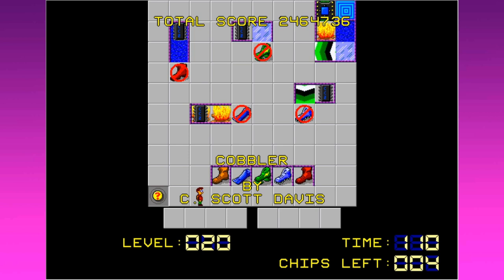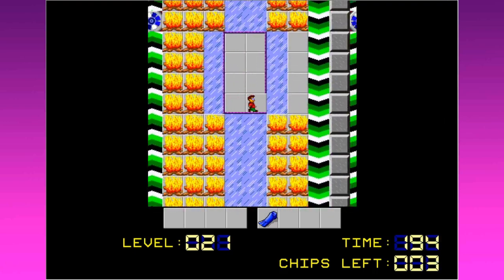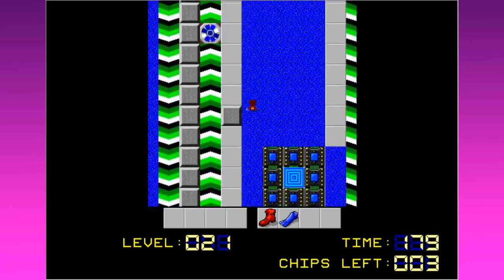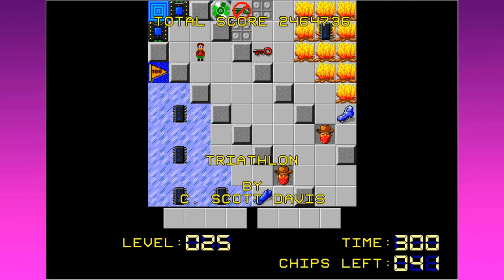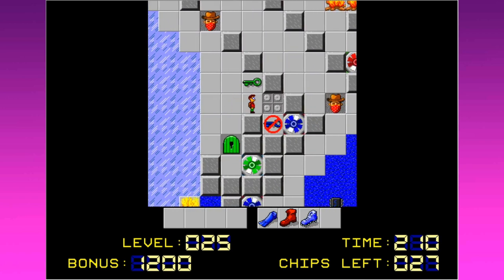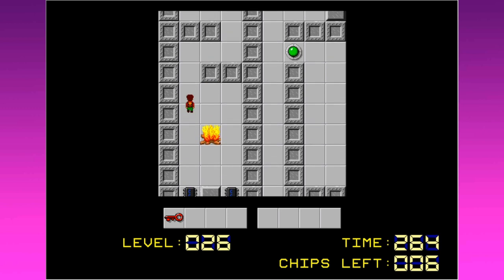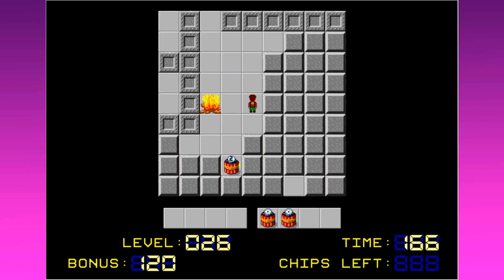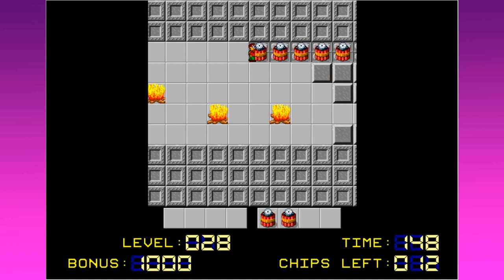Chip's Challenge 2 - 04: Logic Bombs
I don't want Fop, dang it! I'm a Sapper Do man!

0:00 Cobbler 🎶 Ridiculous Fishing - "Proto Seas"
1:31 Eight Ways 🎶 Iconoclasts - "Robin (Blockrock)"
4:38 Mind Game 🎶 Mega Man V (GB) - "Venus"
5:52 Tricked Ya! 🎶 Little Samson - "Gamm the Golem"
7:15 Jay Walker 🎶 High Seas Havoc - "Lonely Journey"
8:13 Triathlon 🎶 Aqua Kitty - "Buttermilk Bay"
10:41 Chamber Bomb 🎶 Gran Turismo 3 - "Light Velocity"
14:25 Climbing 🎶 Super Mario RPG - "Let's Go Down the Wine River"
15:22 Sapper Do 🎶 Death Road to Canada - "Rigor Mortis Rag"